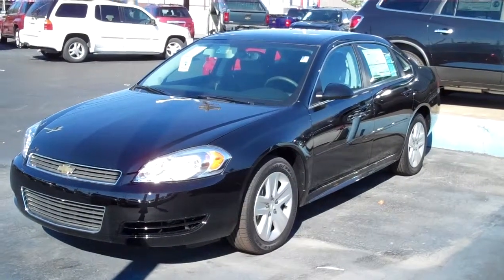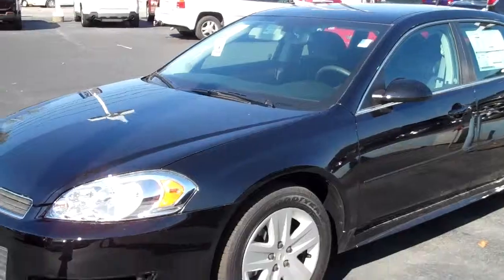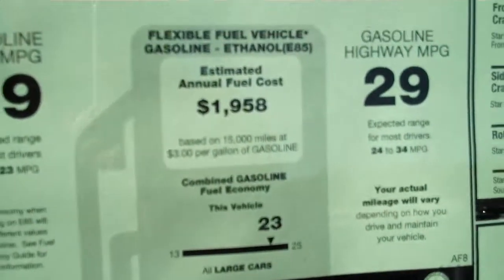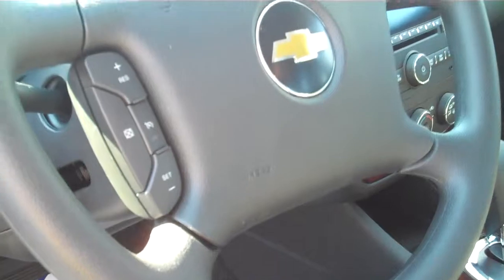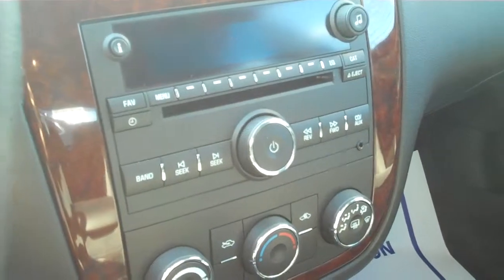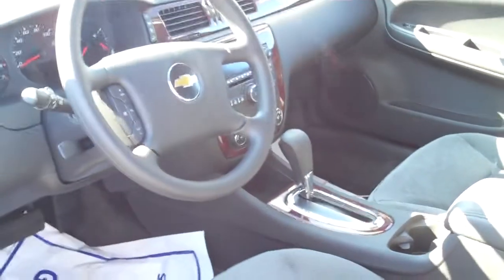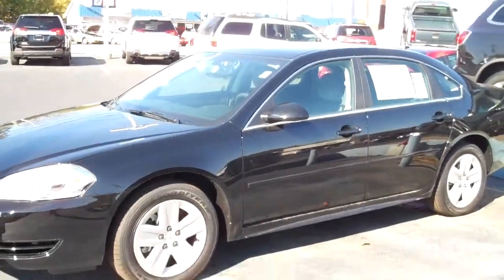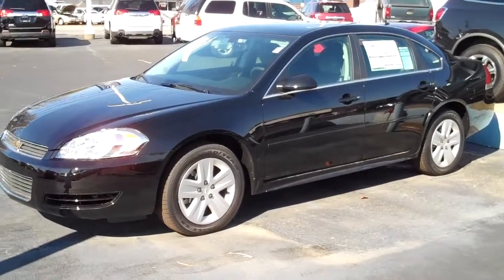Black Impala.MP4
2011 Chevrolet Impala LS.